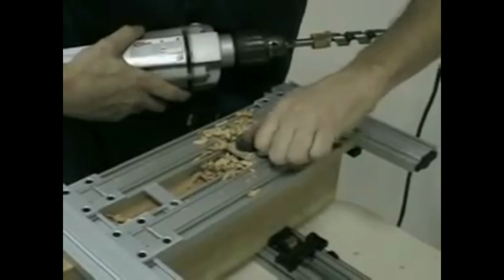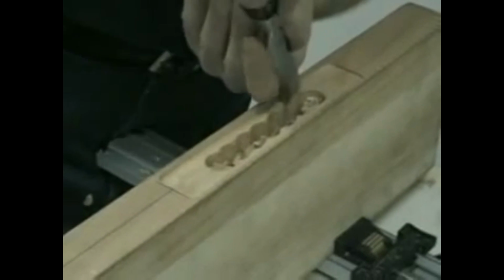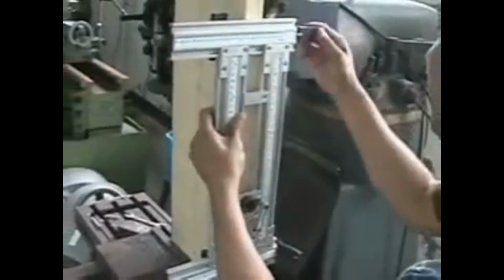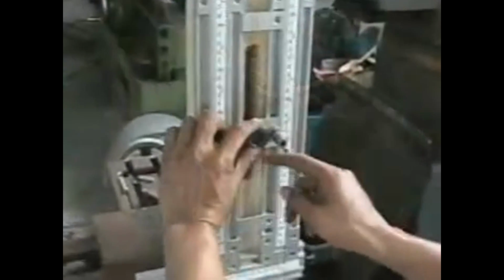PROGRIP Deluxe Door Lock Installation Kit 1129